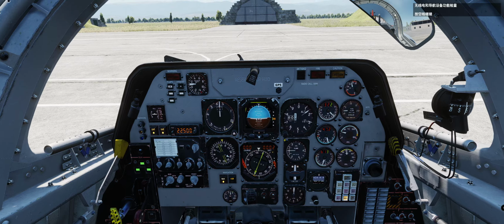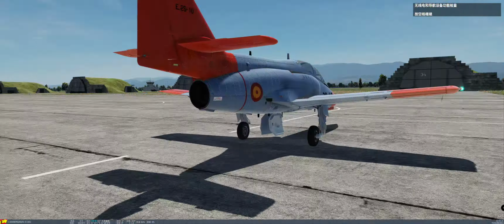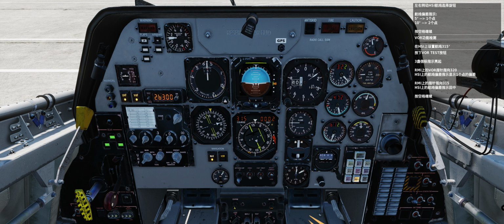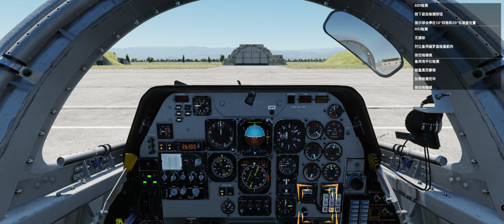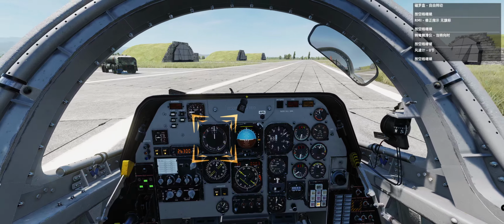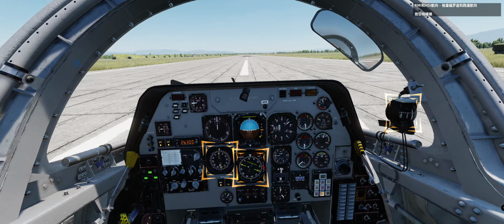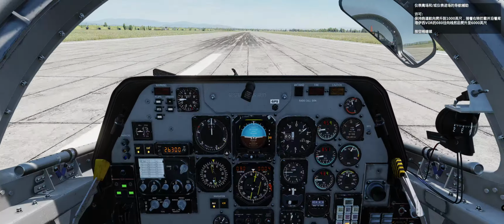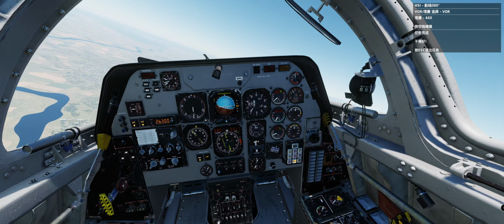DCS-C101EB-儀表飛行規則-無線電和助航設備檢查